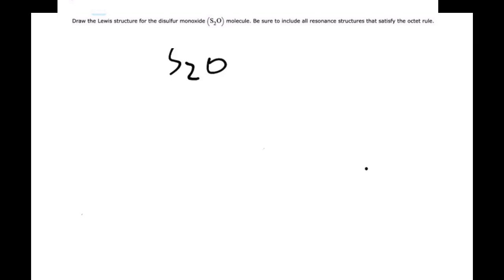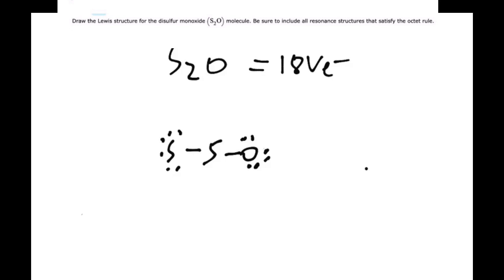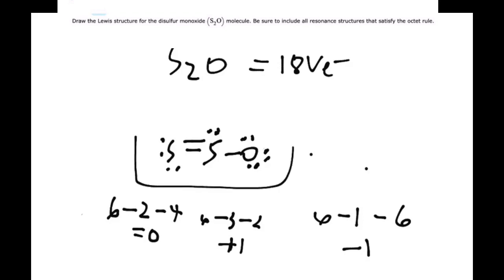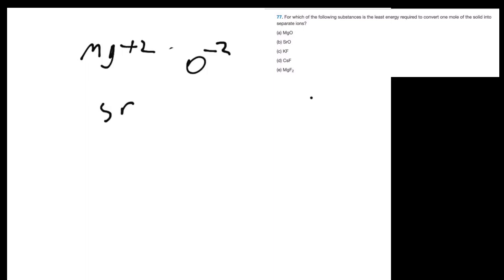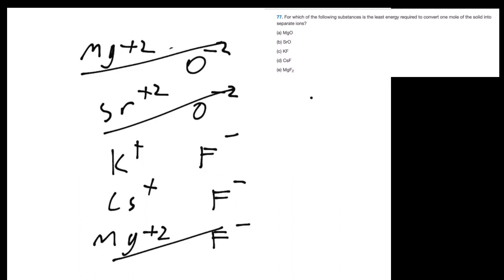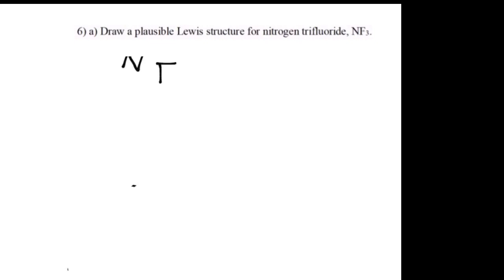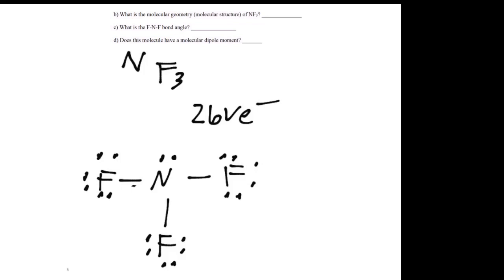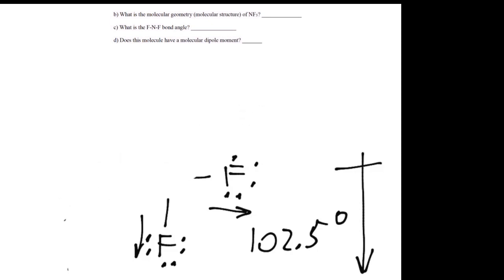Chemistry video 3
College chemistry questions